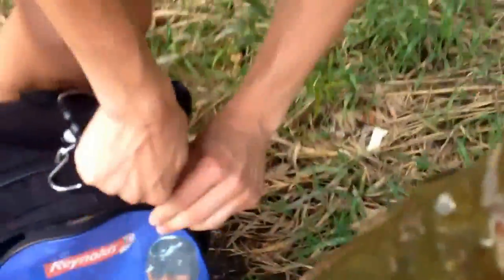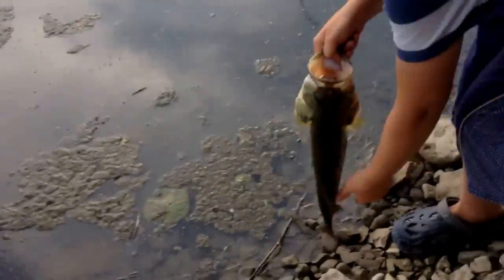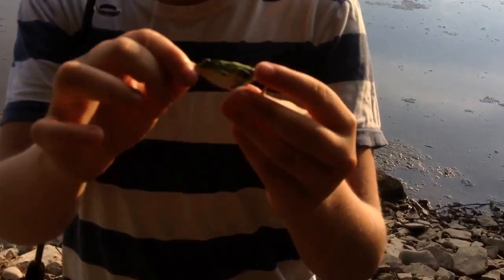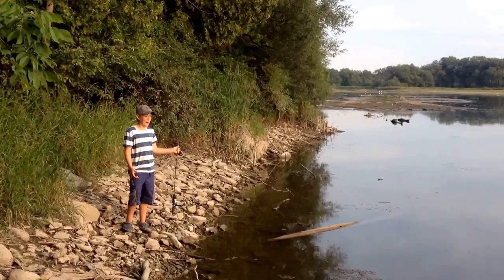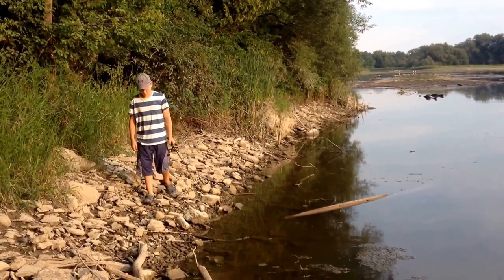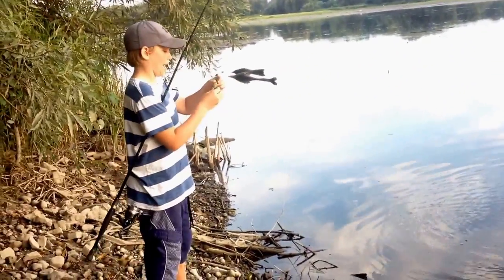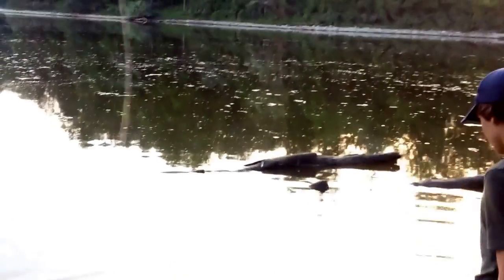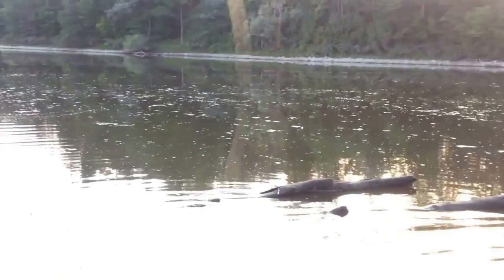50 DOLLARS FOR A PB BASS?!!!